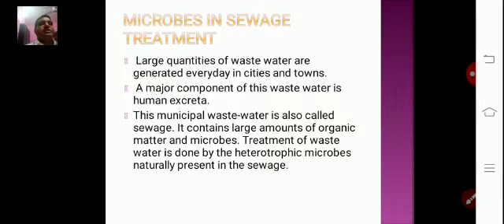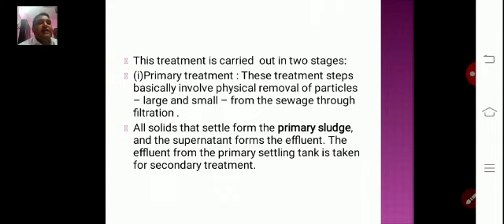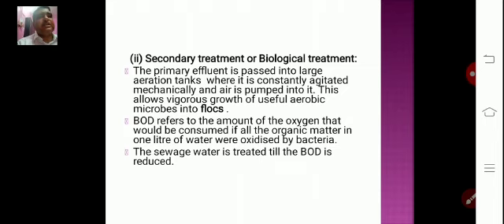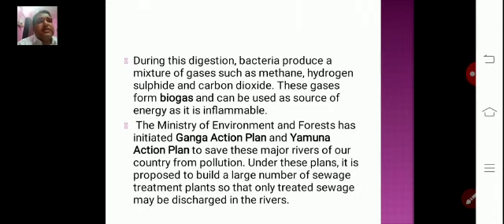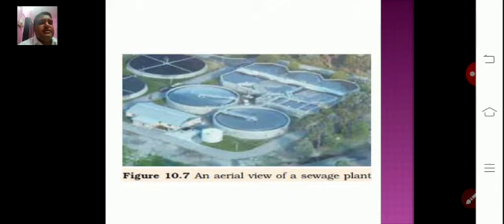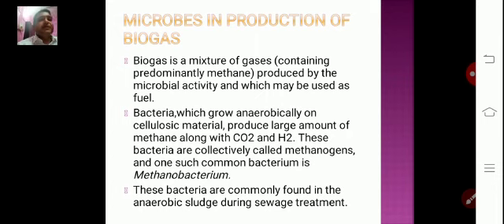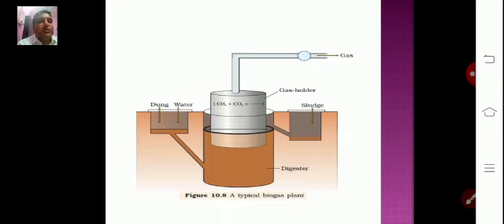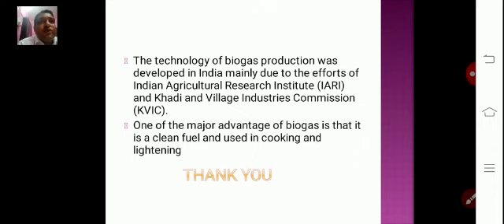Class 12 Biology Chapter 10 Microbes in Human Welfare Part 3 Explained by Mr Haseeb Akhtar CBSE